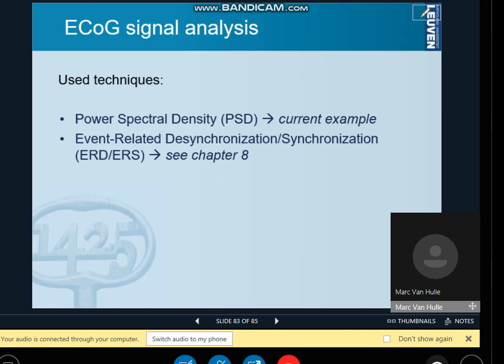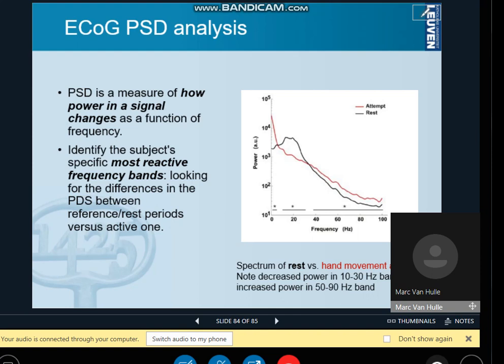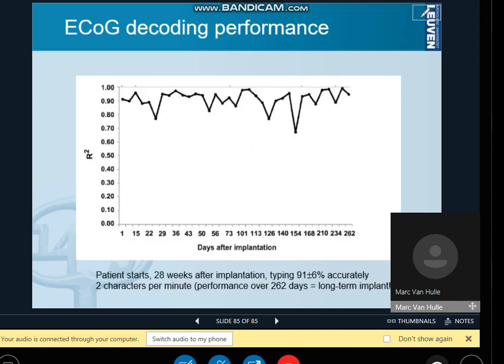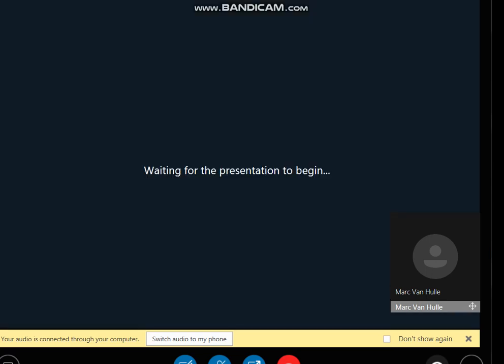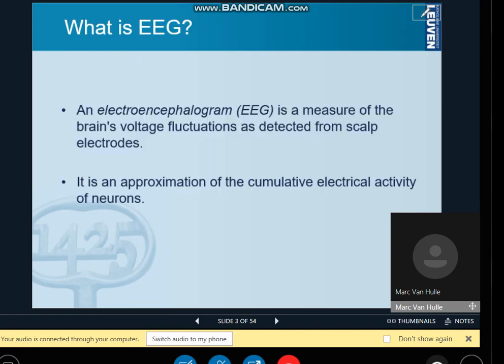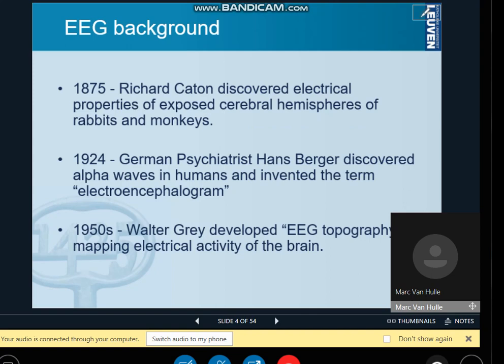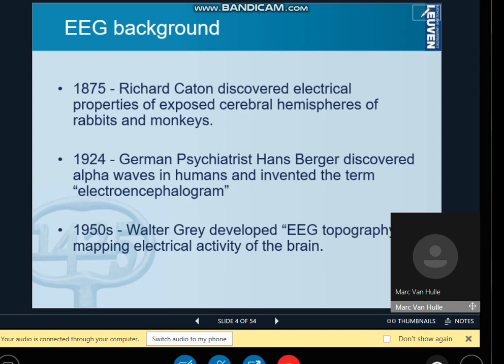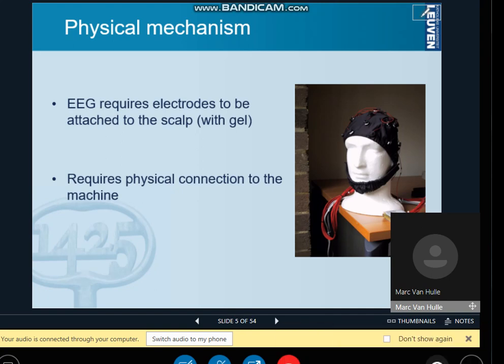part 7 BCI,online lecture.